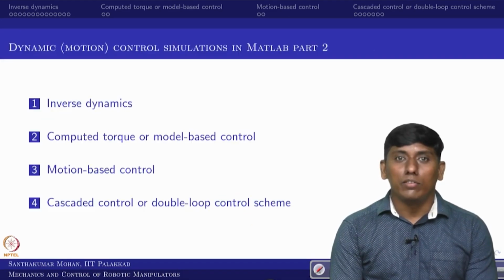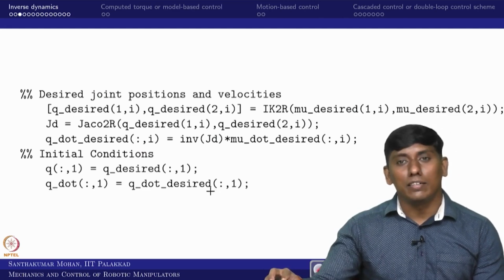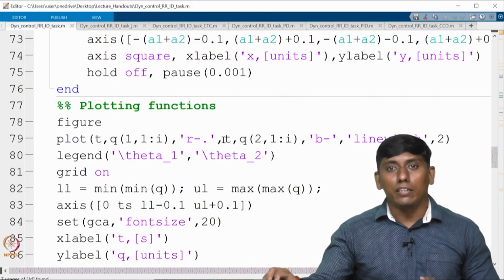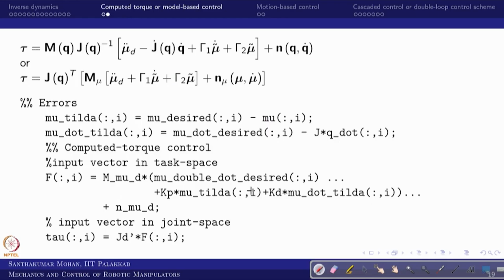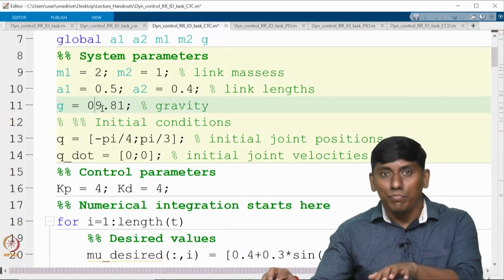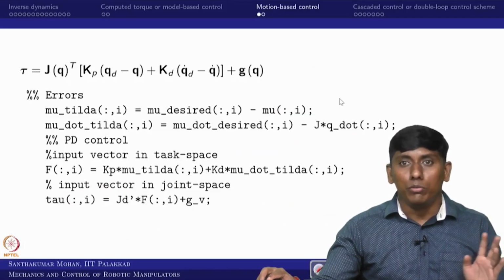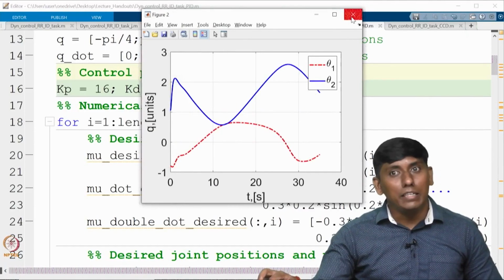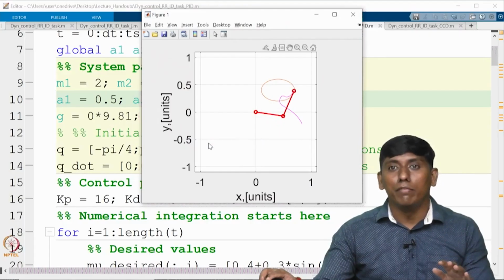Lec43: Simulations related to dynamic control schemes using Matlab part